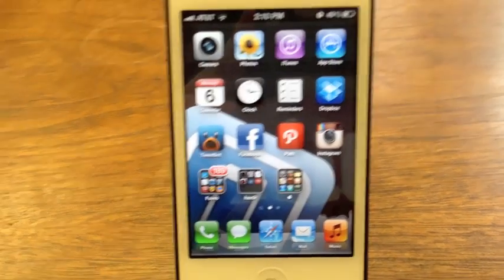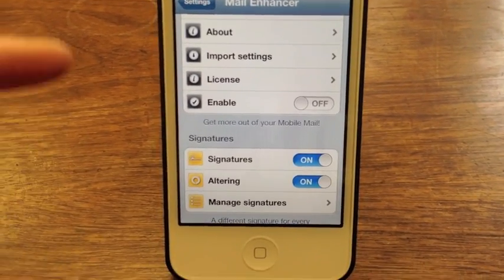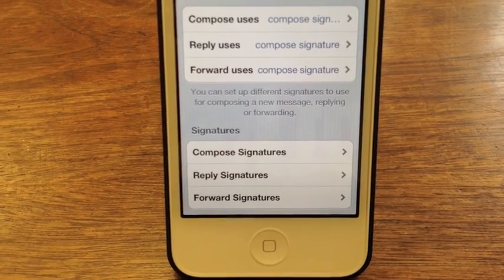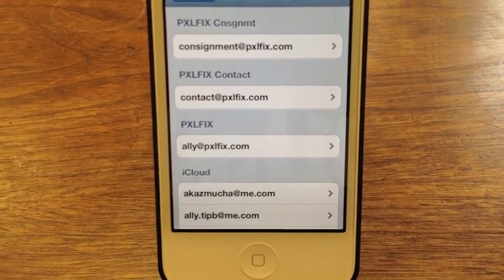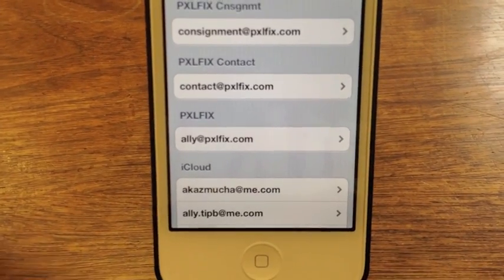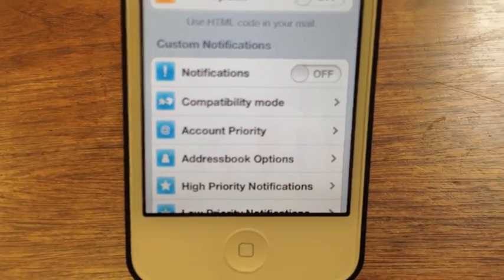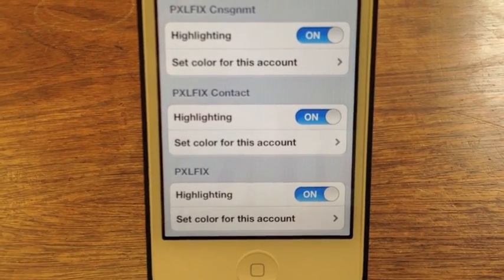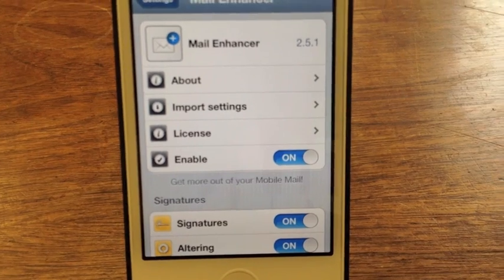How to add custom signatures to your jailbroken iPhone or iPad with Mail Enhancer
If you need more functionality for handling mail and you're jailbroken, you're in luck. Mail Enhancer adds a ton of extra options to the default mail app including account highlighting, individual signatures per account, and more. For more news, accessories, and app reviews, check out iMore.com